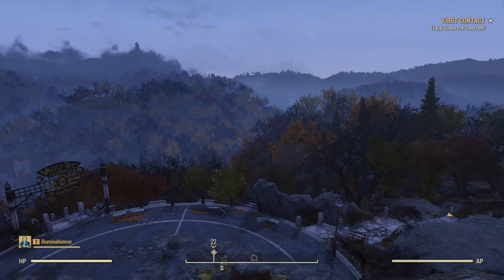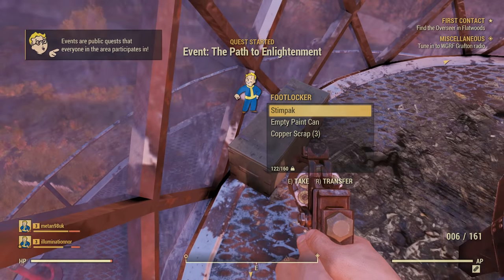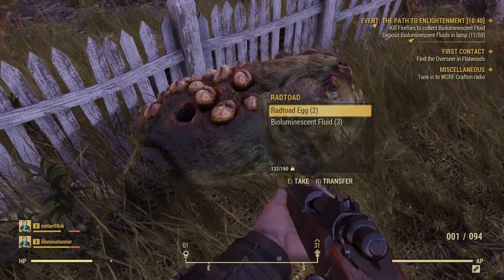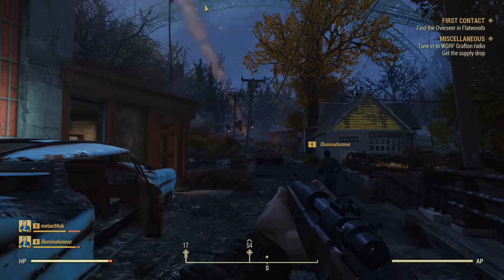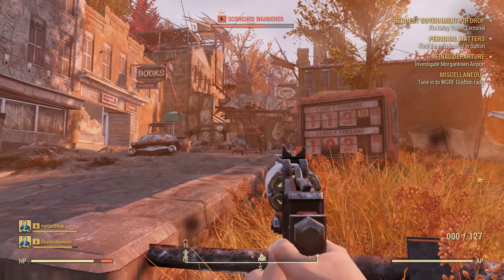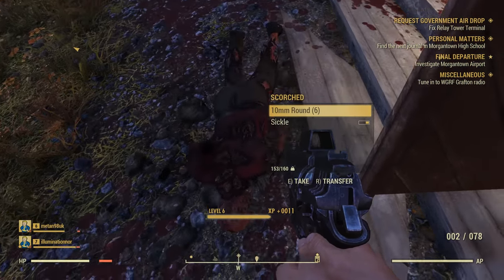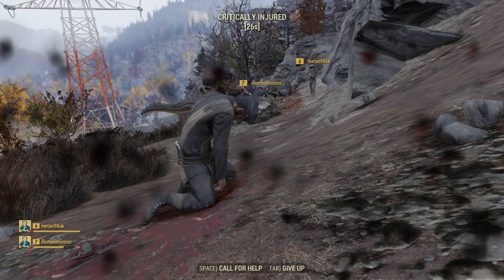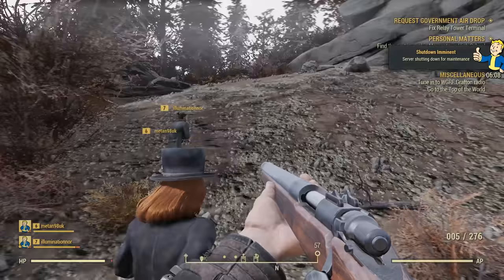The Moth Men! ~ Fallout 76 Beta First Look Gameplay (PC)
Today we are taking a first look at the PC beta for Fallout 76, Bethesda's latest Fallout game with a multiplayer twist.

All Footage is from Fallout 76 Beta